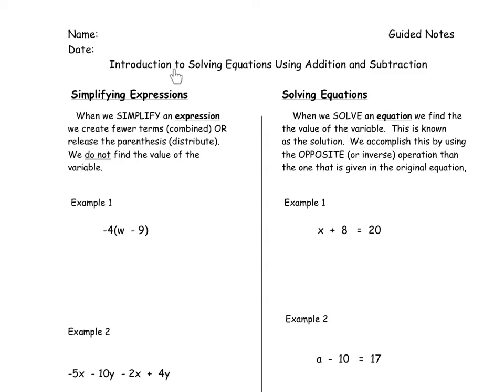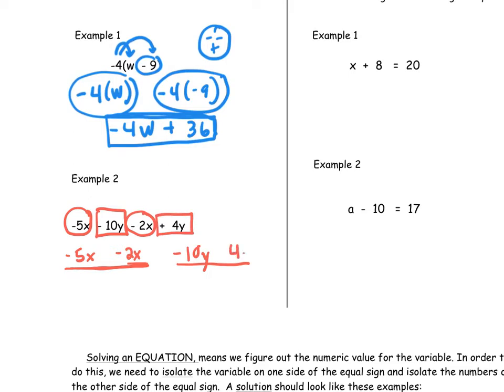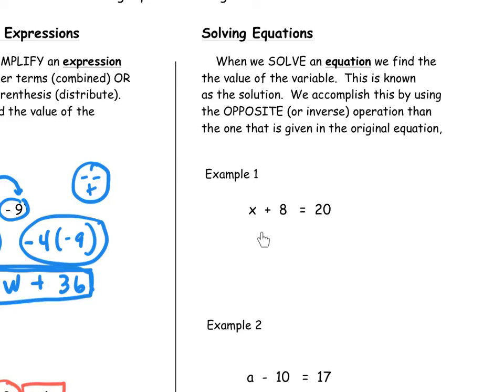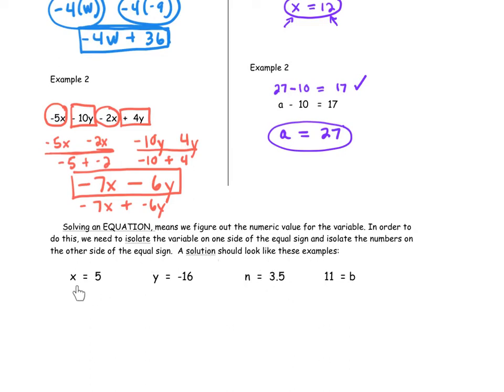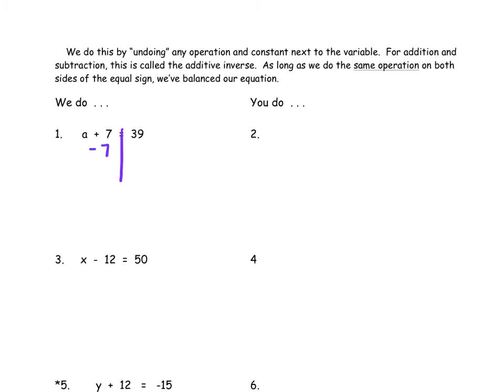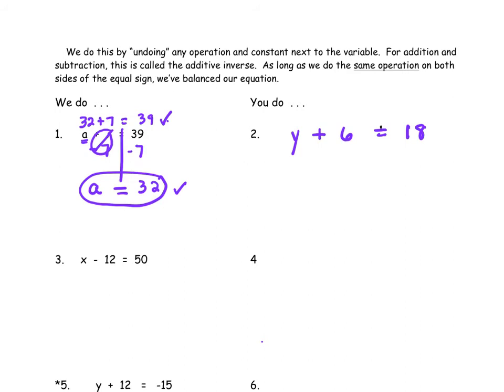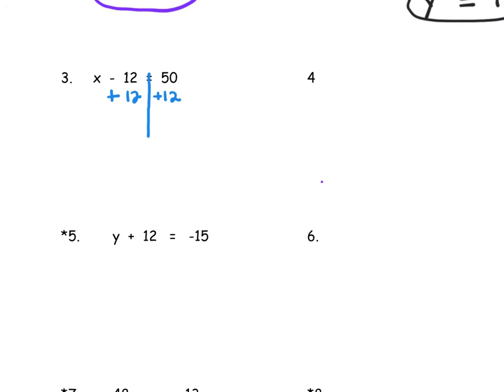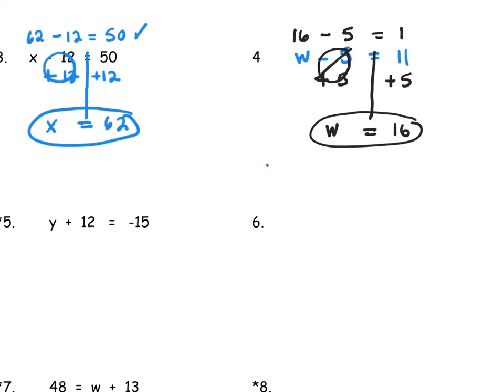Intro to Solving Equations -Addition & Subtraction